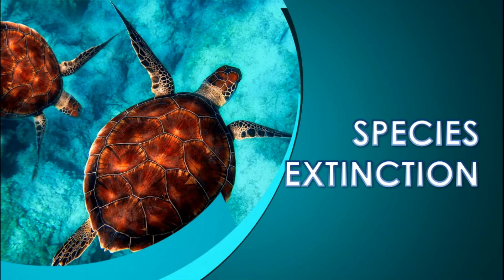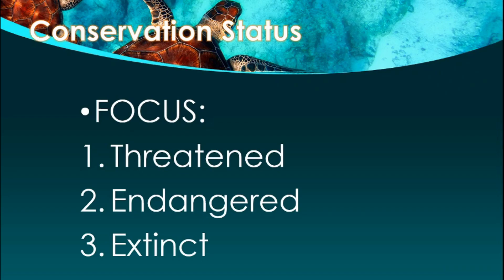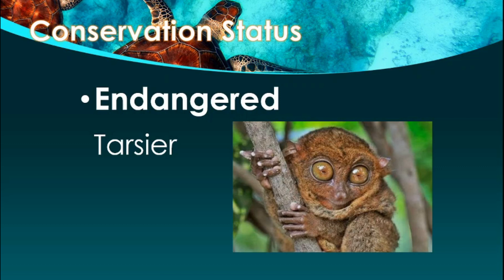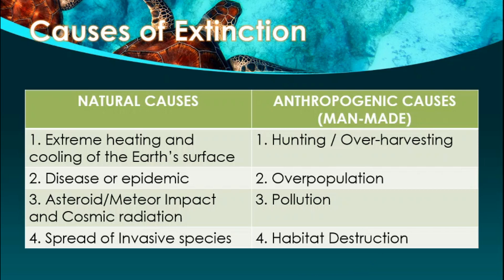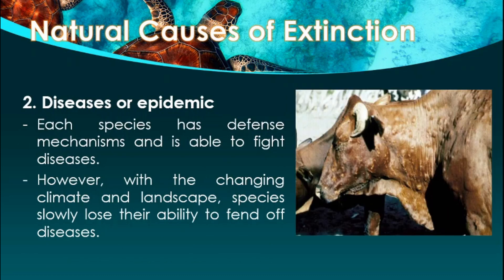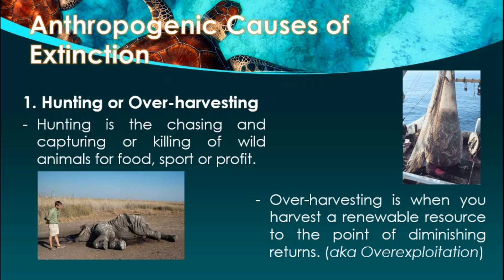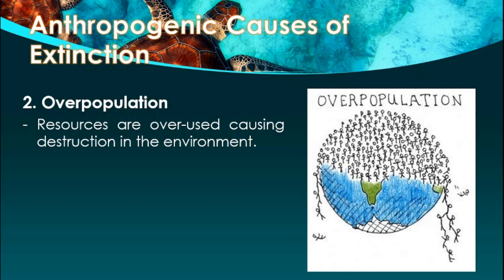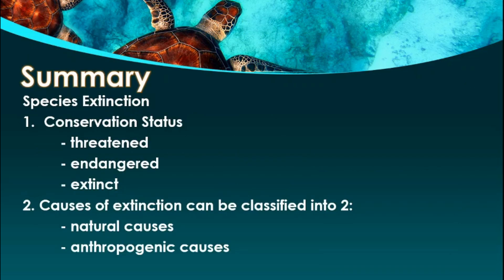SPECIES EXTINCTION│SCIENCE 9 Q1 M5│Sir Sly TV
Why did dinosaurs go extinct? Will the animals that we see today go extinct as well? What would likely cause their extinction? Let us talk about SPECIES EXTINCTION in this video!

Grade Level: 9
Quarter: 1
MELC: 4

In this video, let us briefly discuss the three common conservation status and some example species of animals classified under each conservation status. We are also going to talk about how the population of these animals decreased and eventually led to some becoming extinct. Have fun learning!

Study Smart! =)